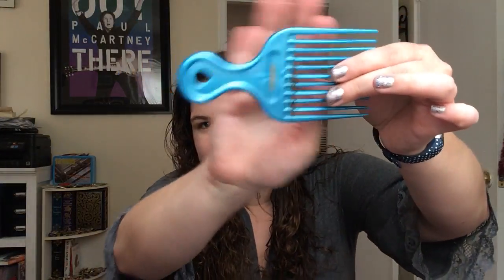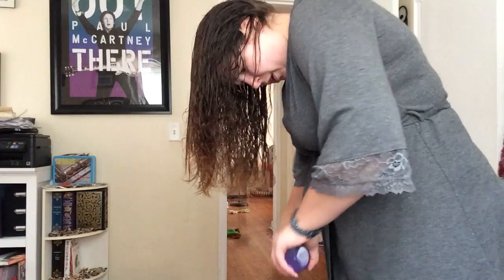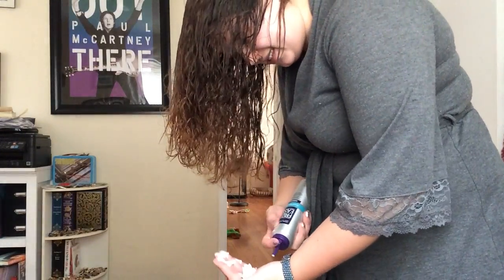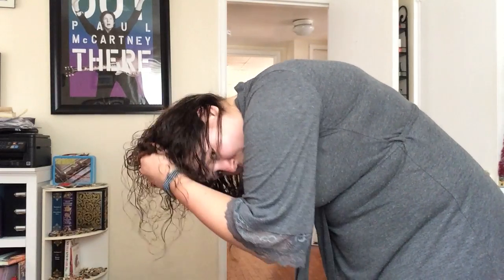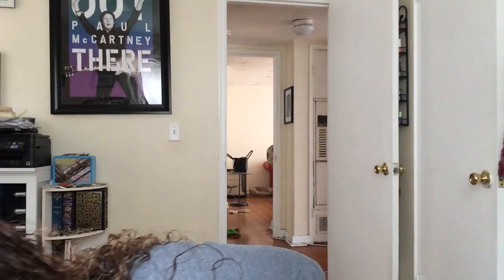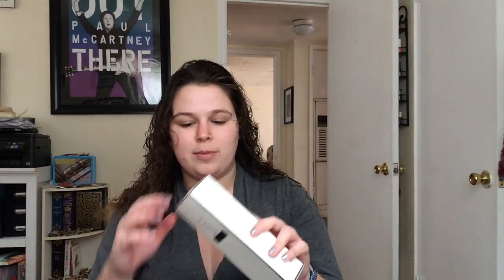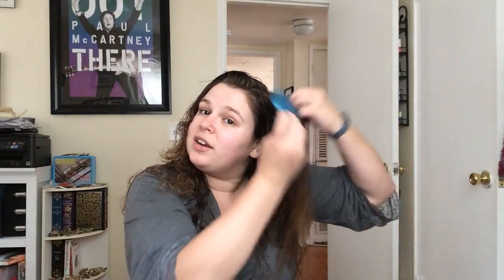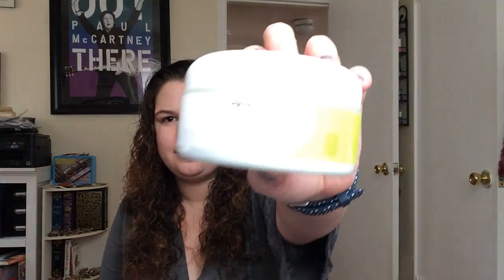My Hair Routine and Everything Else You'd Ever Want to Know for (Permed) Curly Hair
Hi everyone!  This video is without a doubt one of my most ever requested videos, so I hope you enjoy it!  Like I said, I don’t really do that much with my hair.  Having it curly makes it super easy to deal with, and I really love how it looks… Most days at least!

Products Mentioned:
• Herbal Essences Totally Twisted Shampoo
• John Frieda Frizz Ease Curl Reviver Mousse
• John Frieda Frizz Ease Moisture Barrier Firm Hold Hairspray
• John Frieda Frizz Ease Dream Curls Daily Styling Spray
• Deva Curls Heaven In Hair Intense Moisture Treatment
• Parlor Smoothing Blowout Spray
• Living Proof Restore Perfecting Spray